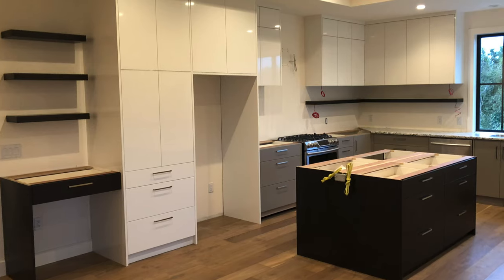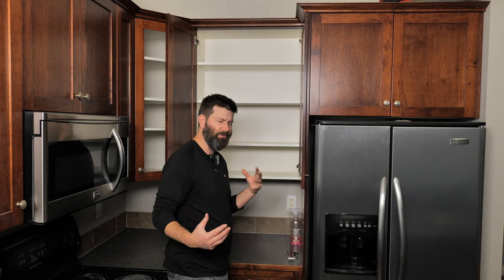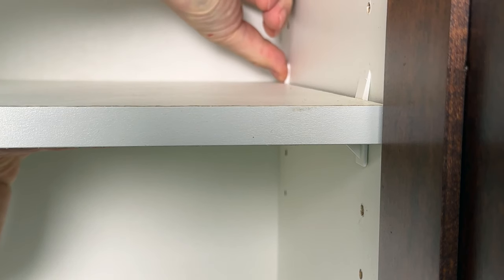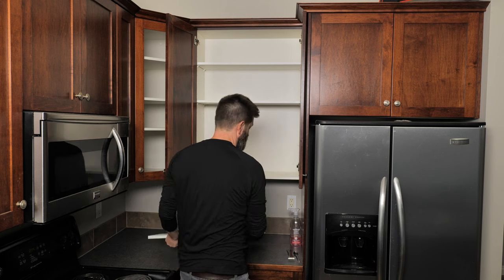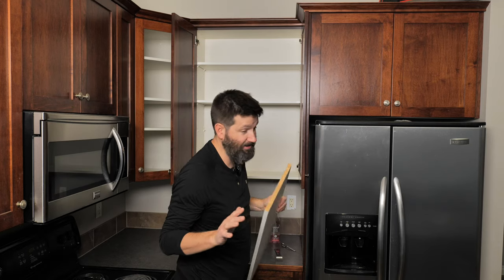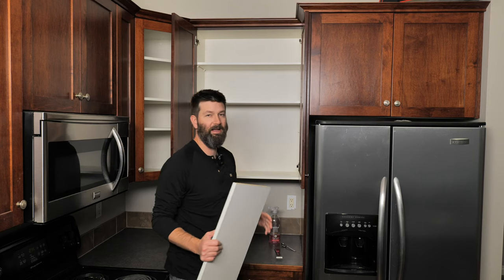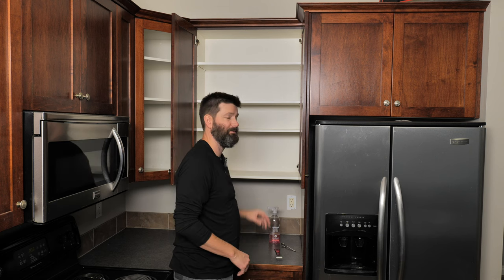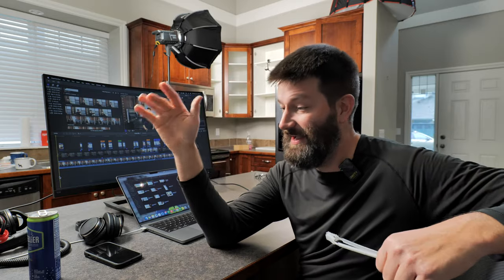How To Remove and Adjust Cabinet Shelves Like A Pro!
Happy Thanksgiving to my American Friends!